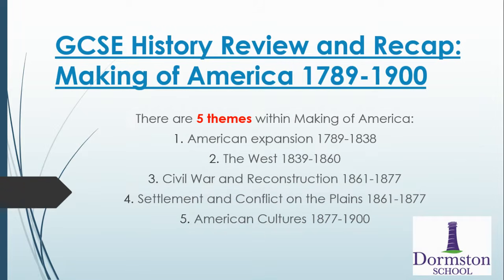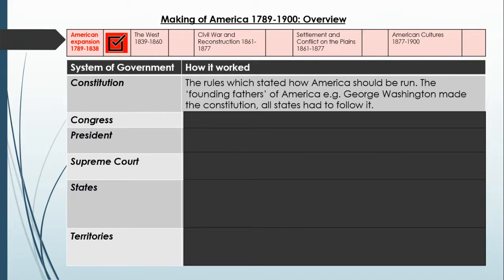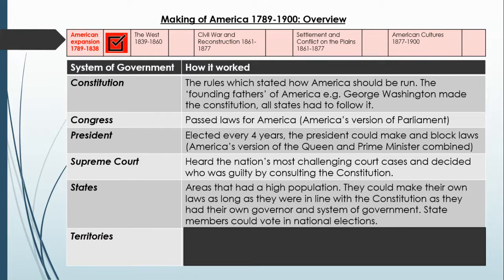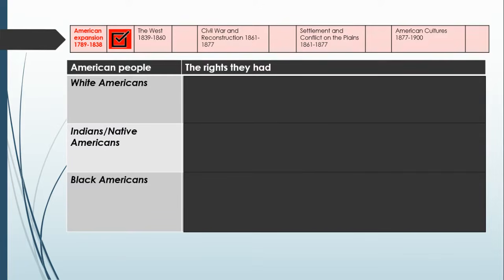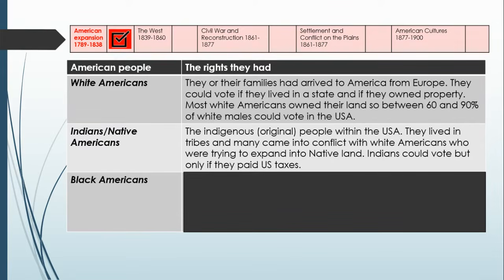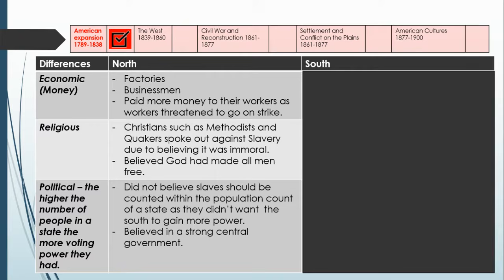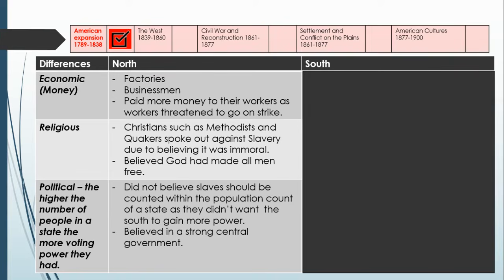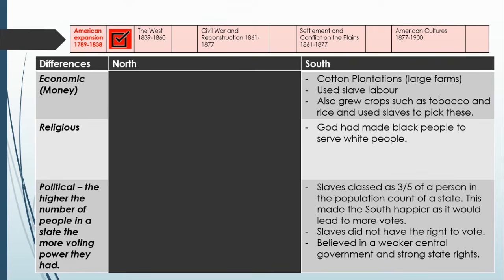The Making of America Ep. 1 - Introduction